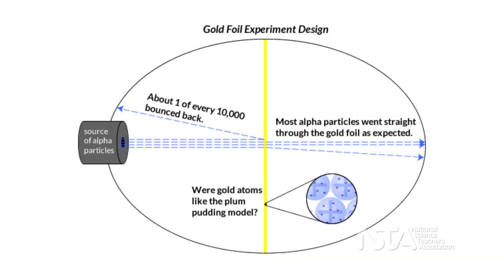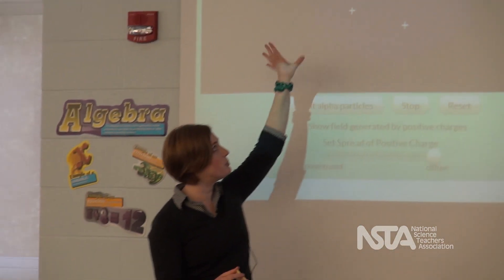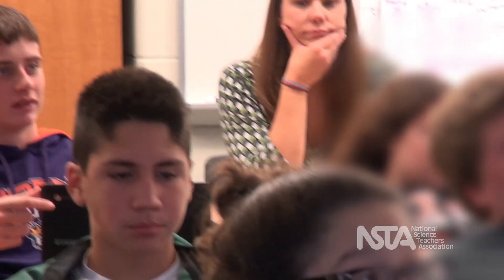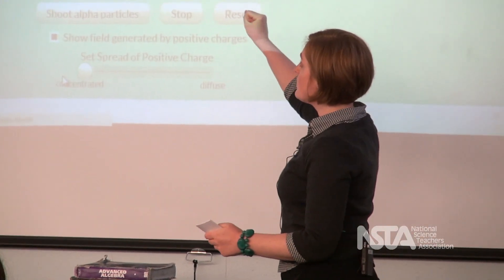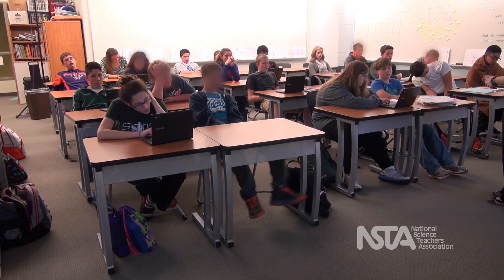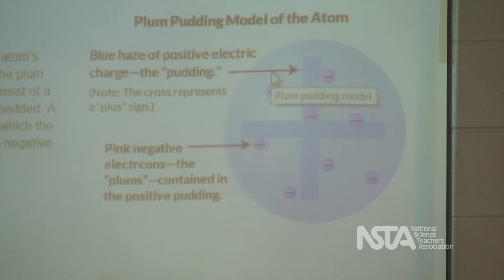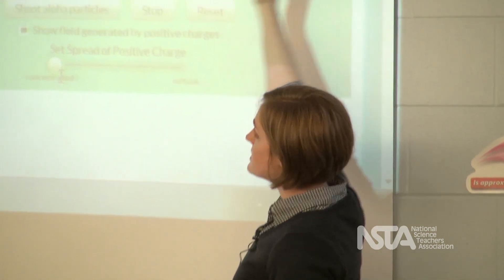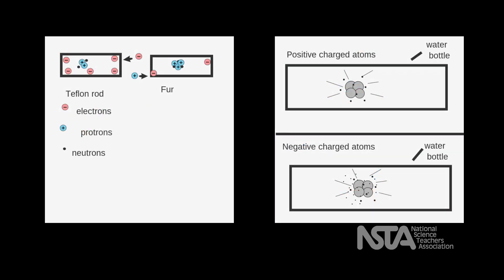Developing and Using Models of Atomic Structure Part 3: What NGSS Looks Like in the Classroom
Observe students using a simulation related to Rutherford’s gold-foil experiment as a source of additional evidence to inform revisions to their models of atomic structure. With the guidance of high school teacher Kristin Mayer the students discuss the relationships among components shown in the simulation and how those relationships connect with the observations Rutherford made in his experiment.

Lesson: Unit 1 Investigation 6 from the Interactions Project Curriculum.

This video is 8 of 8 that introduces science teachers to important strategies based on the Framework for K-12 Science Education and the Next Generation Science Standards (NGSS) This collection of videos highlights the major shifts in science instruction, explore the new role of the teacher, and demonstrate new instructional strategies in the high school classroom. The project was led by the National Science Teachers Association (NSTA) with funding from Disney, and the video and lesson development was led by CREATE for STEM Institute at Michigan State University, in partnership with Concord Consortium and The School of Education at the University of Michigan. Learn more about the NGSS at the NGSS@NSTA Hub